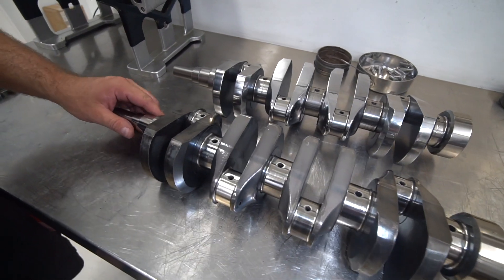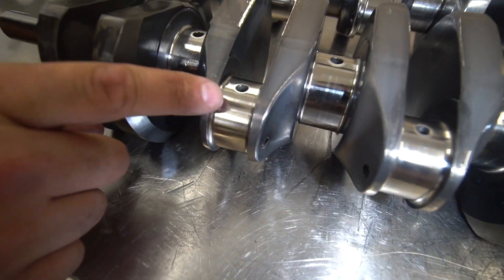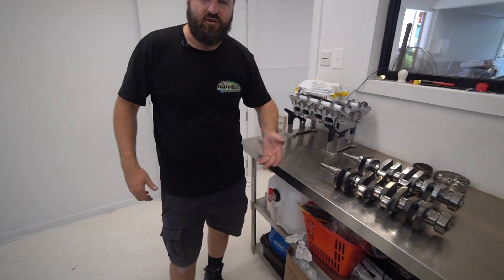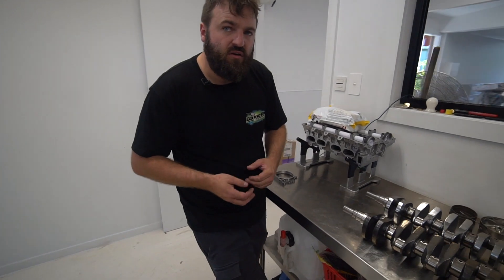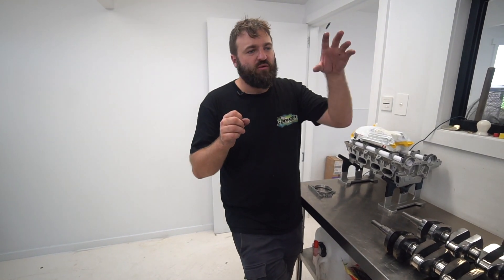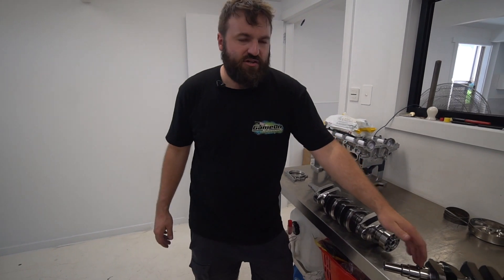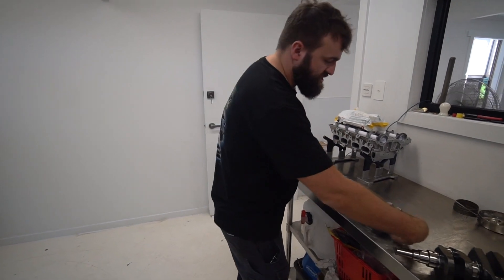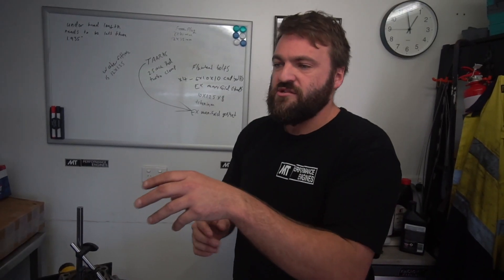Polishing a TRD Formula Atlantic Crankshaft (Ask An Engine Builder)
Every time I see a crank at @mtperformanceengines3508 it's either polished or gonna be sent out for polishing. So when I saw 2 TRD 4age crankshafts on the bench I took the opportunity to ask why.

It looks really nice but also has a practical benefit.